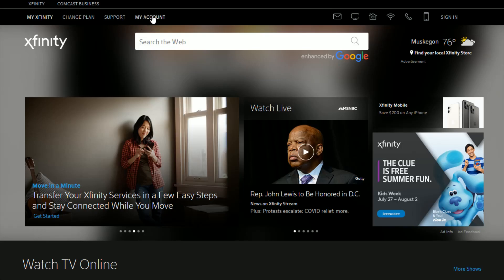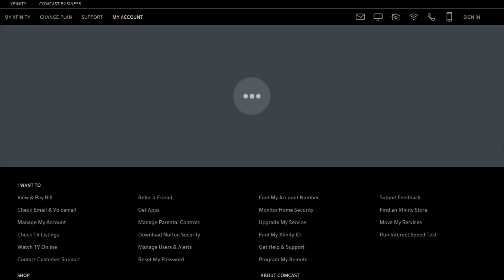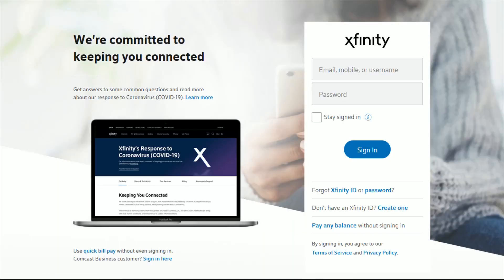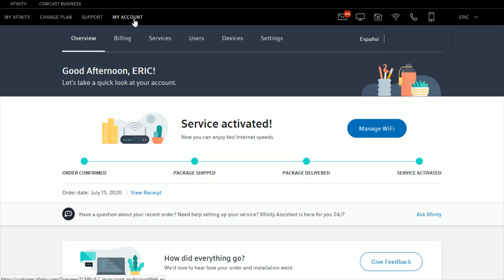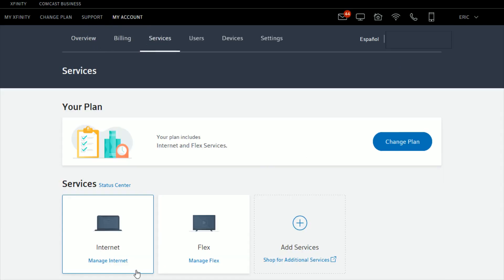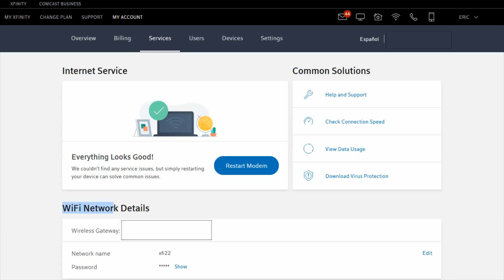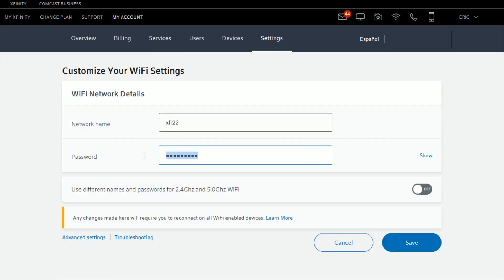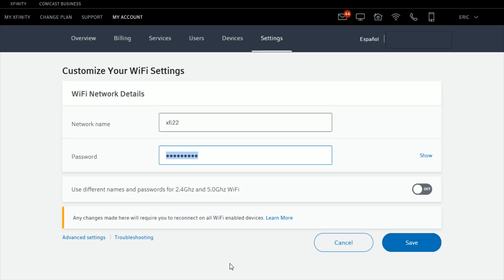Xfinity How To Change Wifi Password - How To Change Wifi Router Password Instructions, Guide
Xfinity How To Change Wifi Password - How To Change Wifi Router Password - Comcast How To Change Wifi Password - Comcast How To Change Wifi Router Password Step by Step Instructions, Guide, Tutorial, Help Video

In this video I walk through a simple and easy step by step instructions, guide, tutorial on how to change the wifi router modem password for your Comcast Xfinity xFi internet.